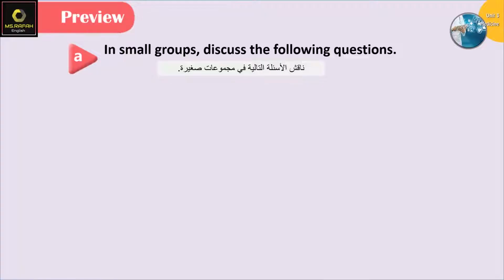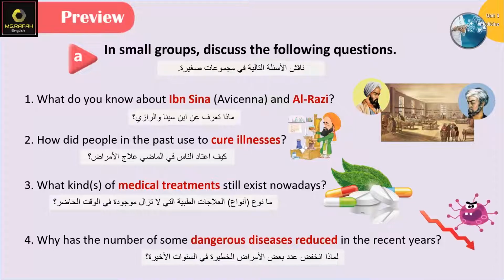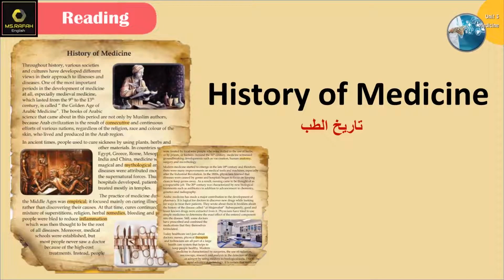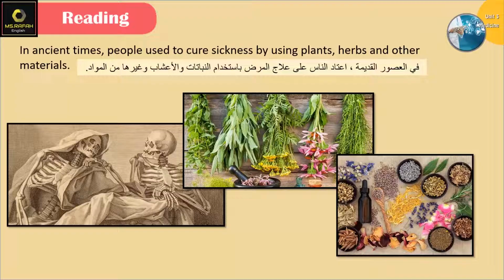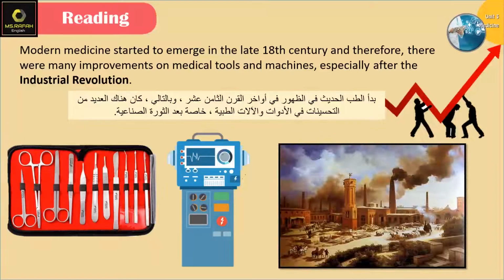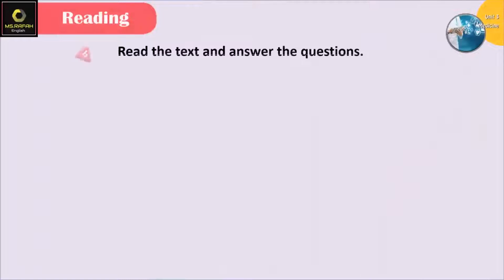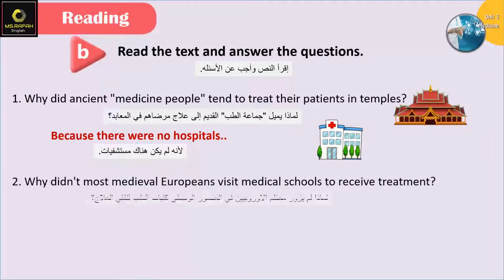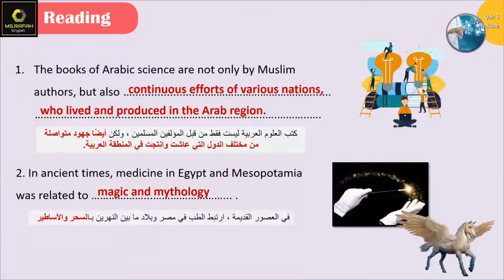Emar12 Unit 3 Medicine (1: Reading Student Book) بكالوريا ايمار علمي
الدرس الثالث :Medicine
القسم الأول: قراءة درس (Reading SB)
موضوع الدرس : History of Medicine

الدرس يغطي كتاب الطالب الصفحة 28 - 32
لفرع البكالوريا العلمي فقط